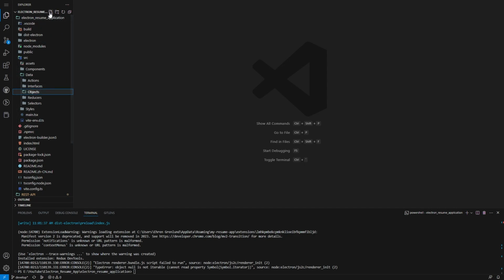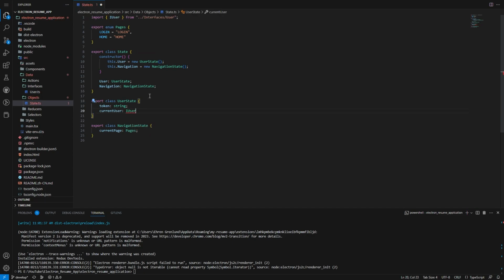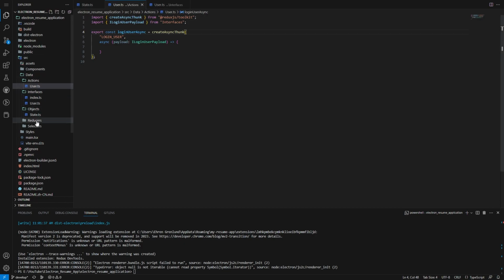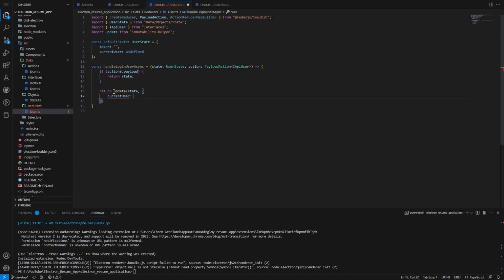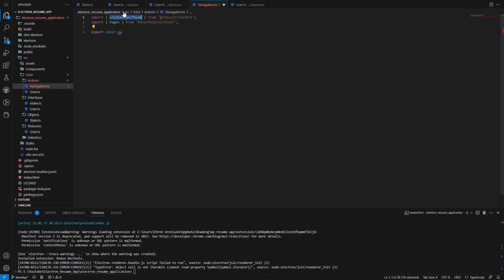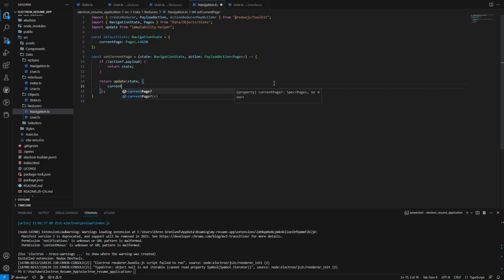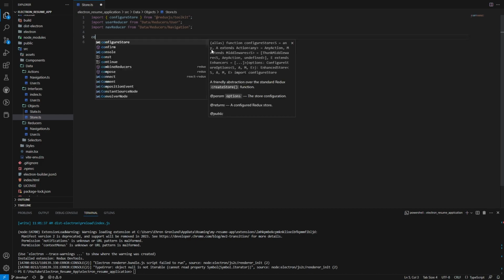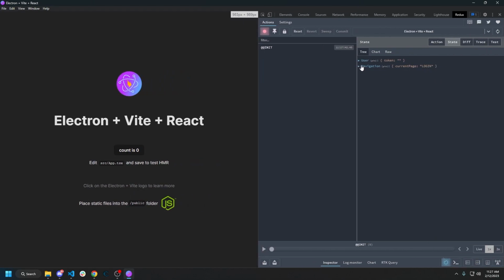Electron Portfolio App: Setting up Redux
In this video we go over setting up the redux layer for your Electron portfolio app. This can be very confusing since we are introducing some new topics that we didn't cover in the last Redux video.

This series is to help you land a job as a Full Stack developer at any company in 2023.